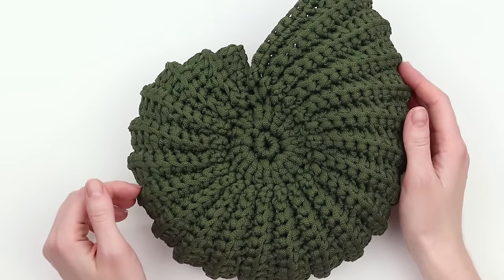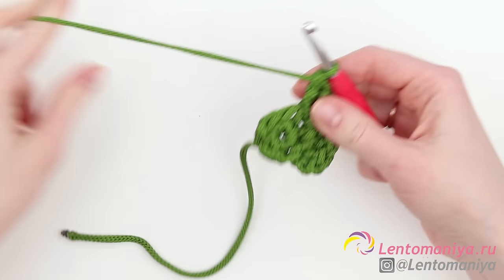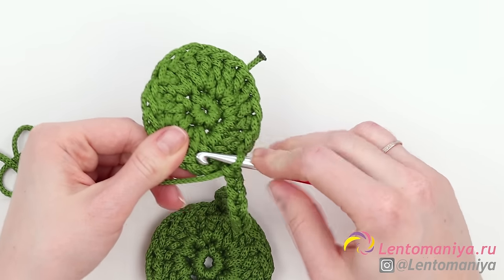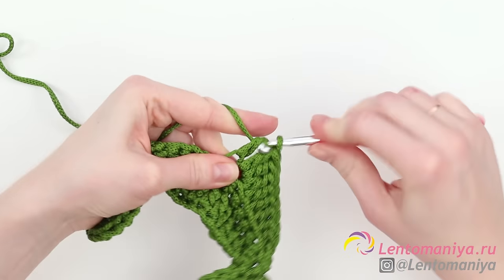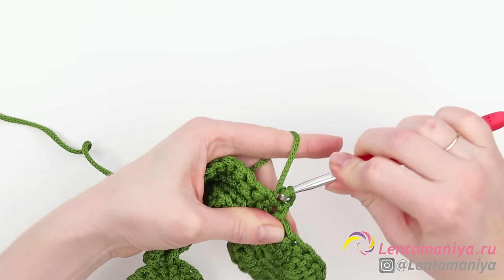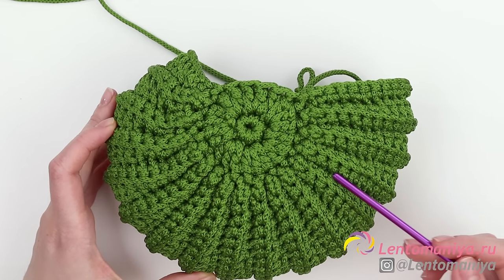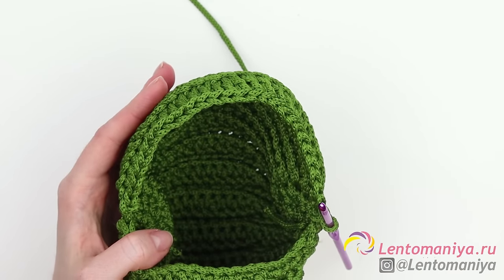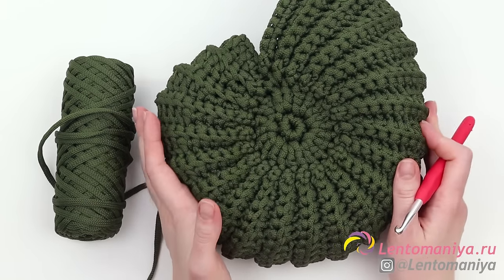How to Crochet an Ammonite Shell Basket (Spanish subtitle)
With their help I'll be able to translate subtitles to English and voice over more tutorials. You may also add subtitles in your own language and, thus, contribute to the channel's development. I really appreciate your help.
This year, in response to your demands, I created an English channel.
These donations will help me translate subtitles to English and voice over more tutorials.
You may also add subtitles in your language and, thus, contribute to the channel's development.
I really appreciate your help. Now, let's get to work.